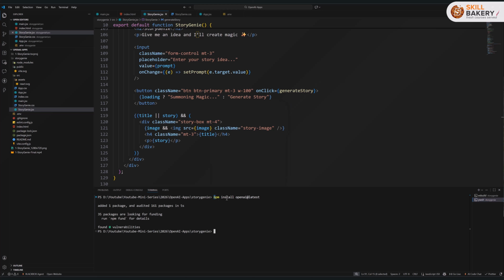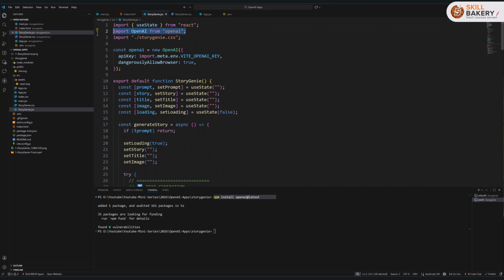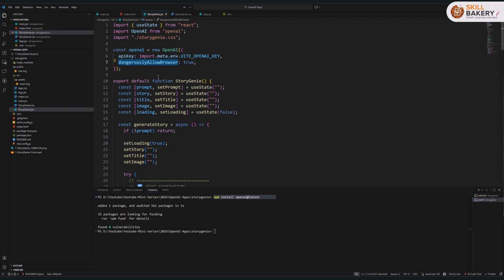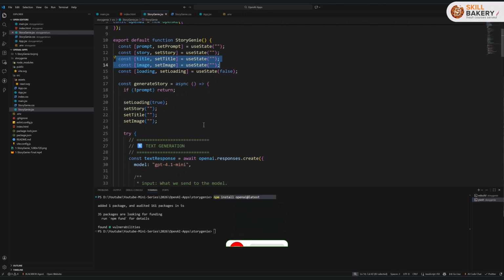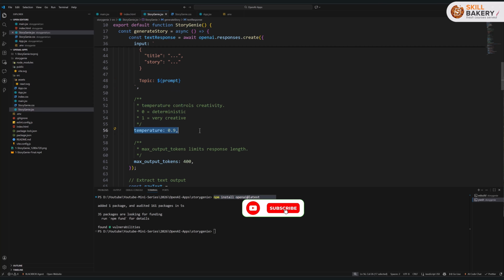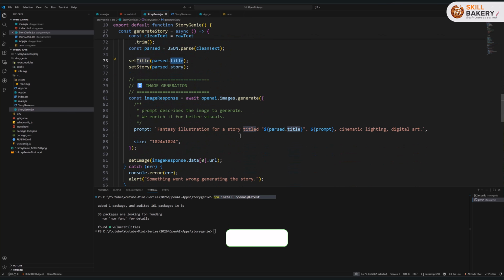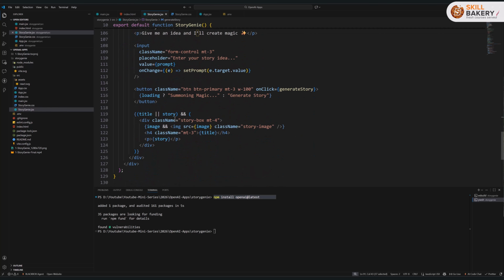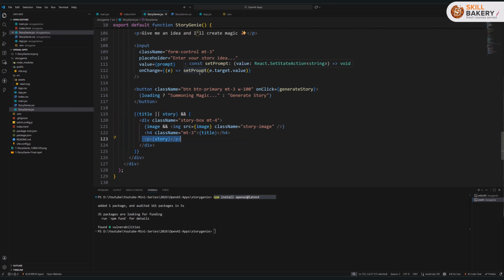2-I Built an AI App That Generates Titles, Images & Stories 🤯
In this video, I break down how I built a full AI-powered application using React and OpenAI that can generate titles, images, and complete stories automatically. This project combines modern frontend development with the power of generative AI to create an end-to-end creative system.

You’ll see how I structured the React app, handled user input, and connected multiple OpenAI capabilities into a single smooth workflow. We’ll cover generating compelling story titles, producing engaging narratives, and integrating AI-generated visuals to bring everything together. I’ll also share lessons learned around prompt design, API usage, performance optimization, and how to scale this kind of project into a real product.

This is a perfect tutorial if you’re building AI portfolio projects, experimenting with generative AI apps, or looking to level up your React + OpenAI skills. Whether you’re a frontend developer, full-stack engineer, or indie hacker, this build will give you practical ideas you can reuse immediately.